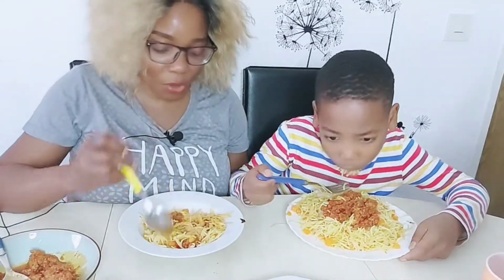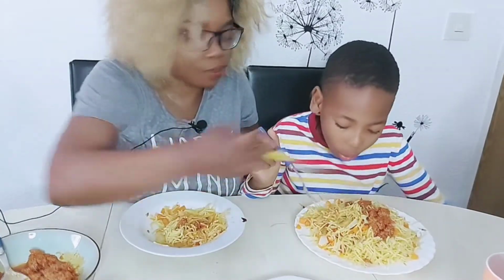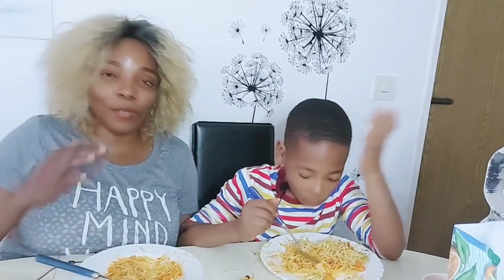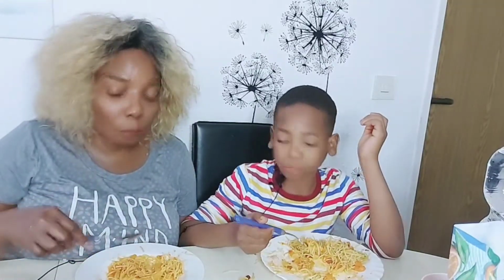mukbang Noodles & Grandad Meat +Carrot He really enjoyed it